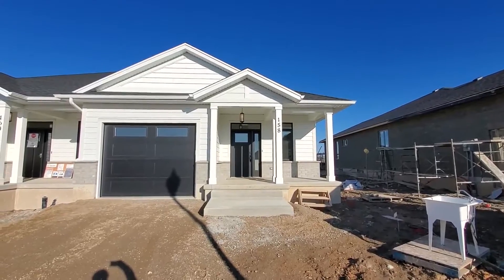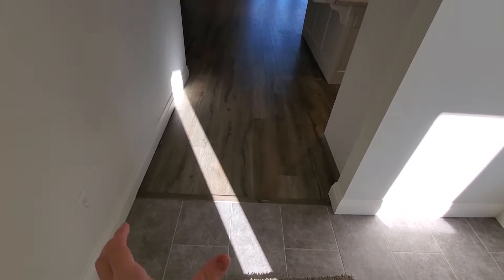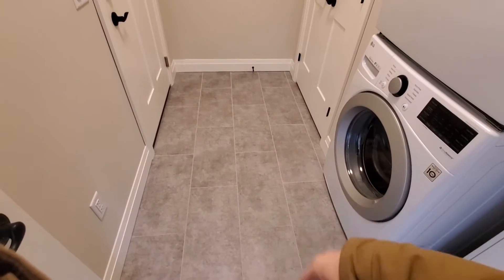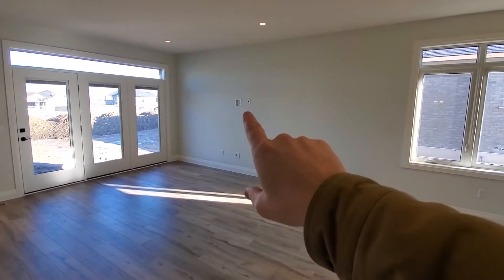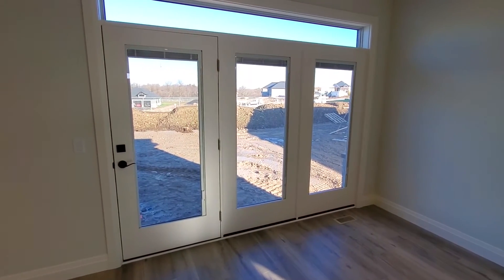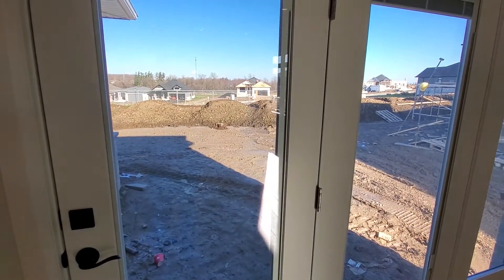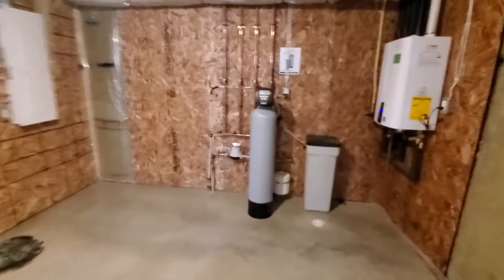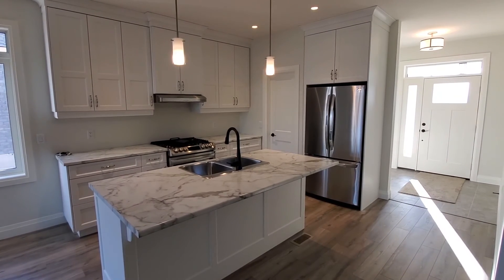HOUSE TOUR - Step inside our recently completed BickellBuilt Luxury Lifestyle Bungalow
Today Bickell Built Homes brings you inside this recently completed BickellBuilt Luxury Lifestyle Bungalow in beautiful St. Marys, Ontario. The bright white exterior with grey and black accenting leads into an open concept simplistic interior. Come on inside and see what we've been working on.